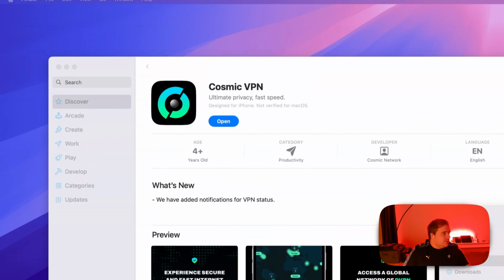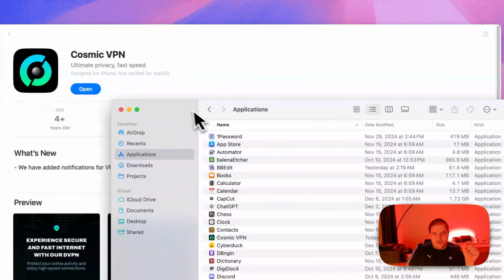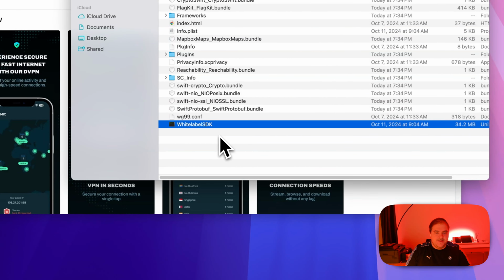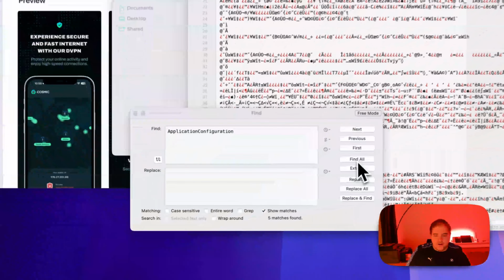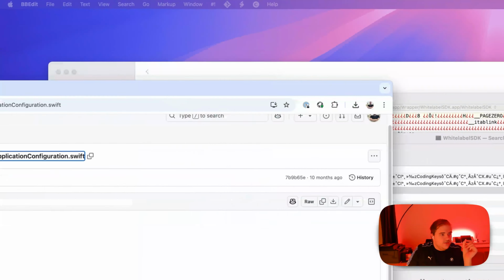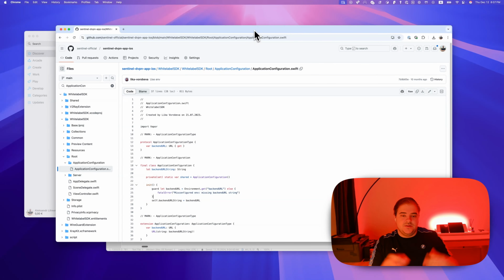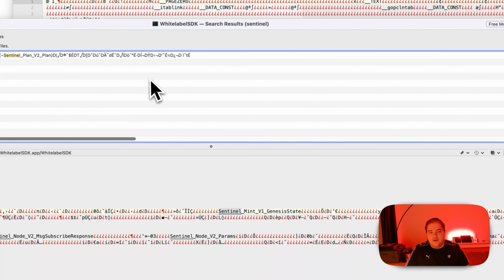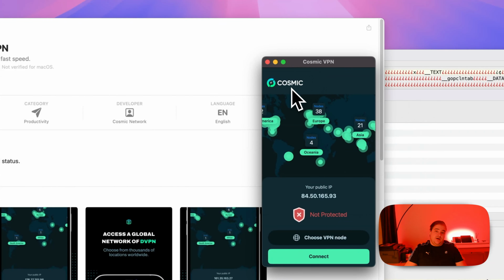Sentinel dVPN Exposing Copycat Project for Code Theft - Part 1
Aleksandr Litreev, CEO of Norse Labs and Sentinel dVPN developer exposes Cosmic Network for code theft by providing evidence (iOS & macOS)